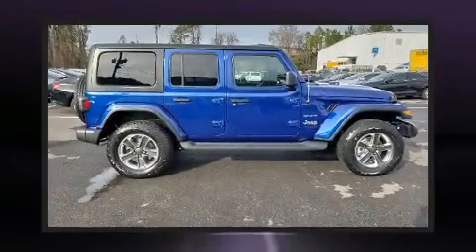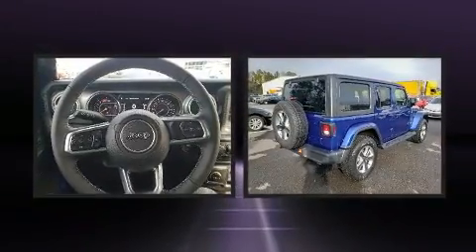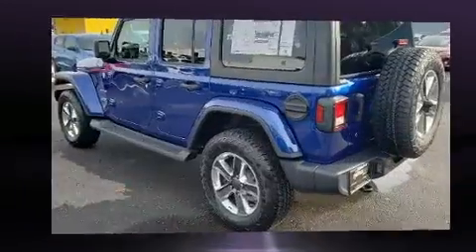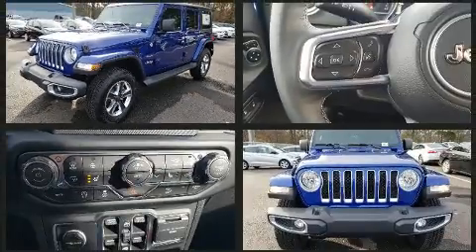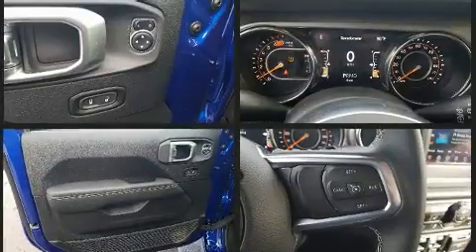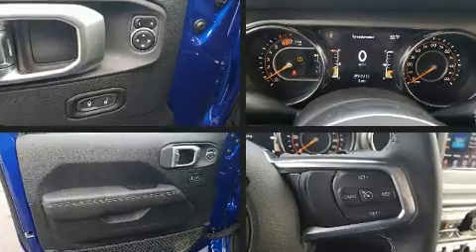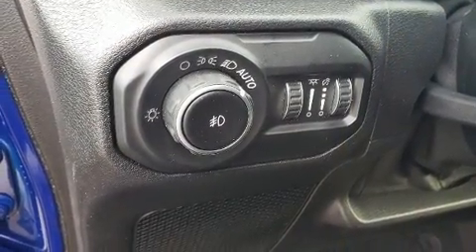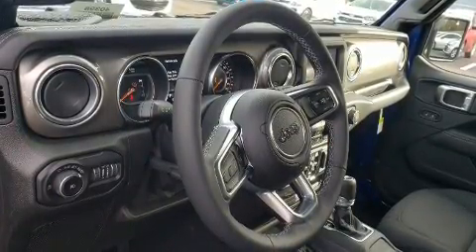2019 Jeep Wrangler UNLIMITED SAHARA 4X4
Hendrick Chrysler Dodge Jeep RAM
1624 Montgomery Highway
in Birmingham, AL 35216

The 2019 Jeep Wrangler Unlimited. It features an automatic transmission, 4-wheel drive, and a 2 liter 4 cylinder engine. Turbocharger technology provides forced air induction, enhancing performance while preserving fuel economy. Top features include a split folding rear seat, a rear window wiper, heated seats, automatic temperature control, fully automatic headlights, skid plates, cruise control, and 1-touch window functionality. Jeep also prioritized safety and security with features such as: dual front impact airbags with occupant sensing airbag, front side impact airbags, traction control, brake assist, a security system, and 4 wheel disc brakes with ABS. For added security, dynamic Stability Control supplements the drivetrain. We have a skilled and knowledgeable sales staff with many years of experience satisfying our customers needs. We'd be happy to answer any questions that you may have. We are here to help you.